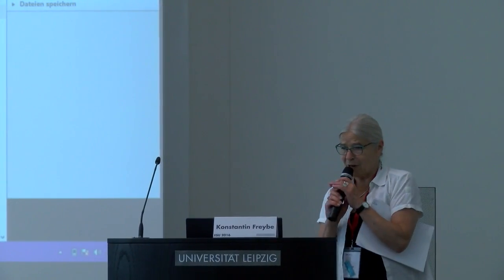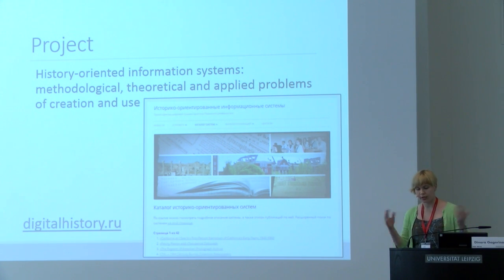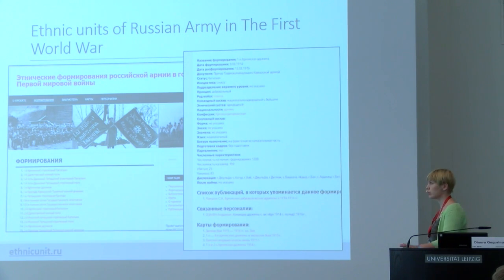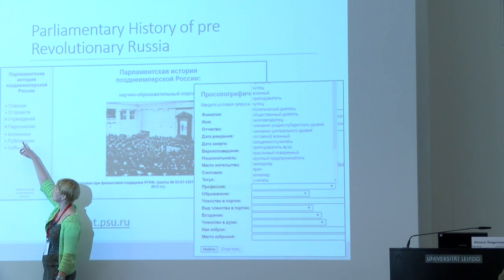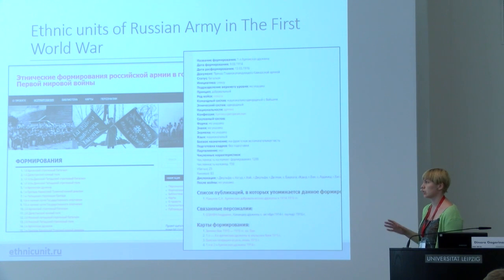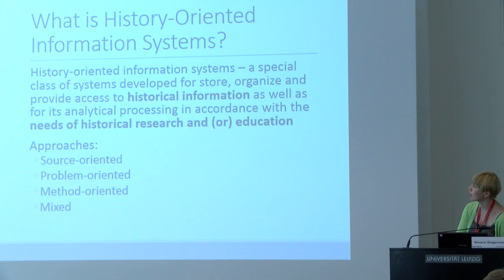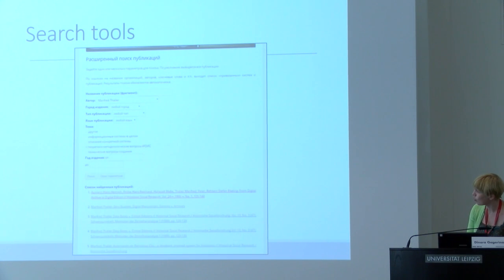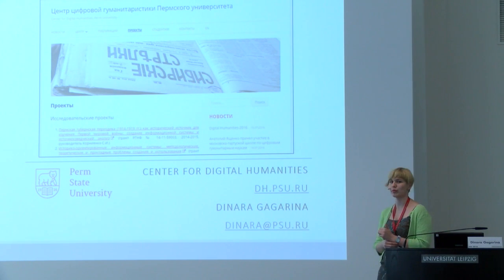System of (History-Oriented Information) Systems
ESU in Digital Humanities 2016
19th to 29th July 2016